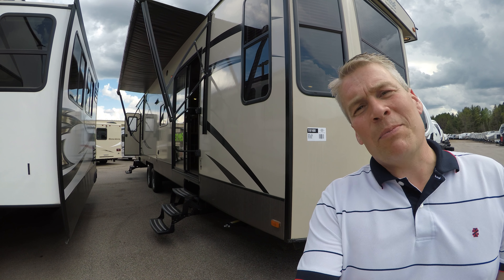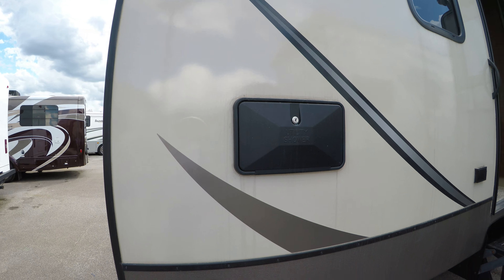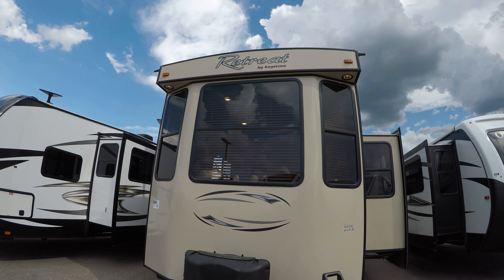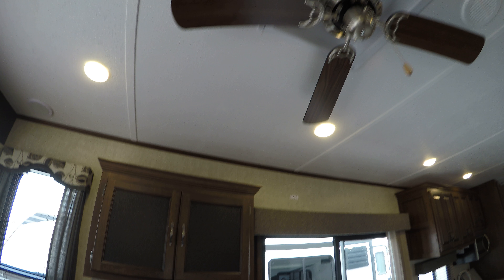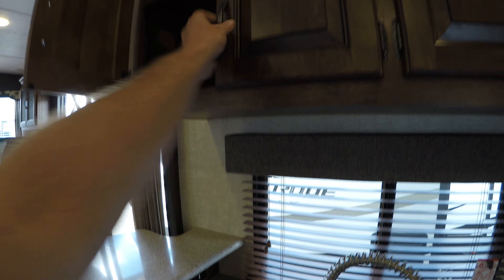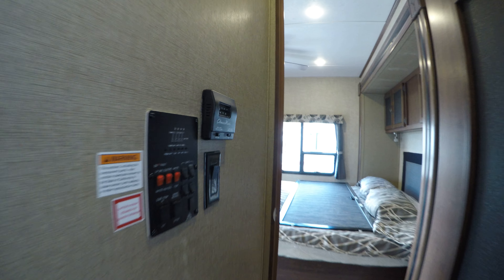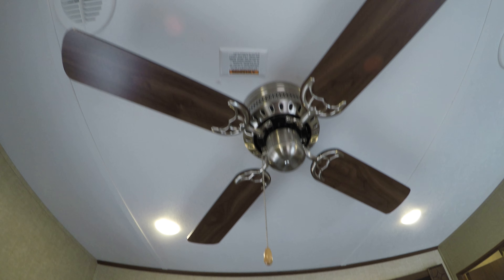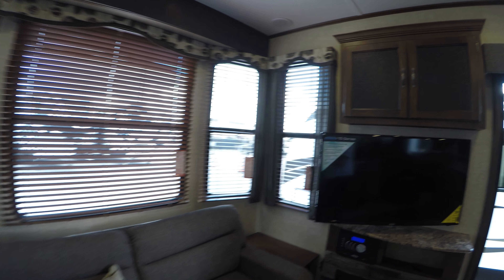Tim and Nicole's 2017 Keystone Retreat 391FDEN Destination Trailer. Thanks, and Enjoy!